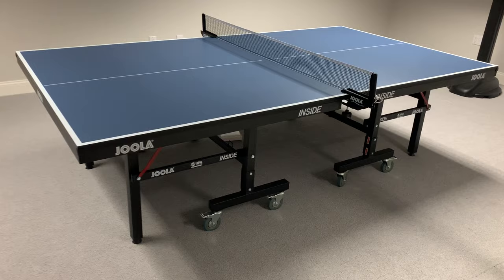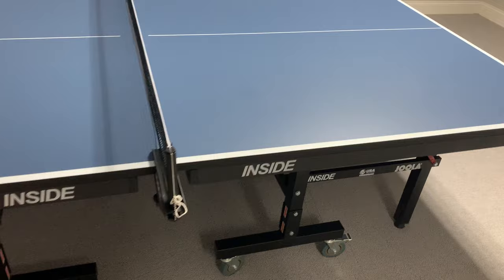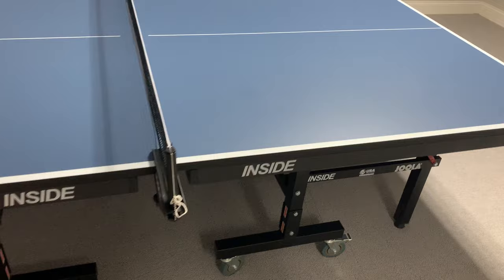Joola Inside 25 Indoor Table Tennis Table - 360 Walk Around View with Commentary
Joola Inside 25 MM MDF Table Tennis Top - Indoor Table Tennis Table

We like this table.  Great value/price ratio.  Nice Bounce, Durable.  Enjoy the Video.  Quick assembly.